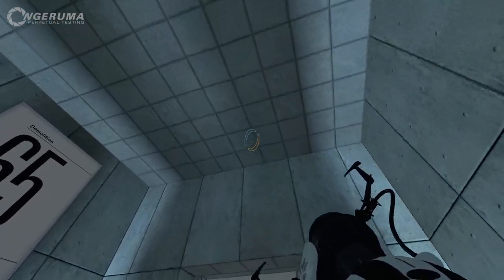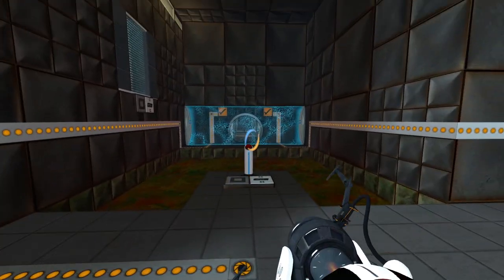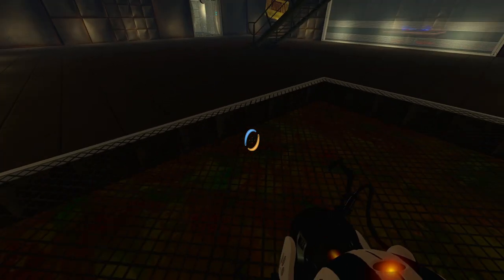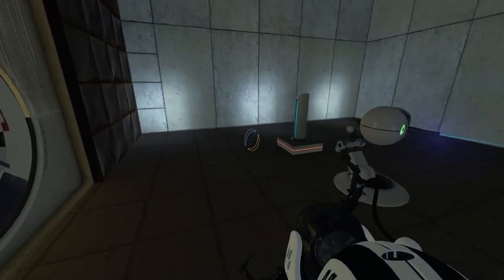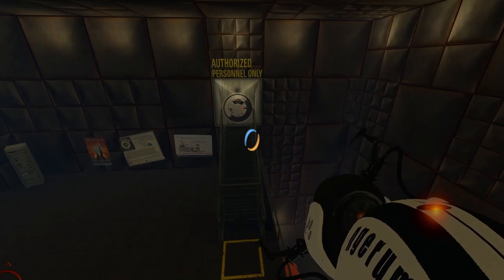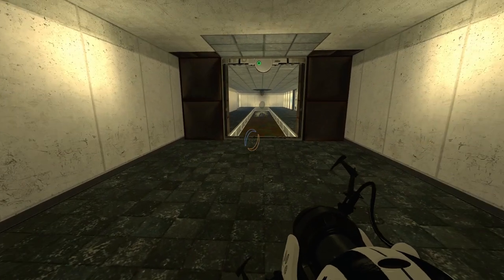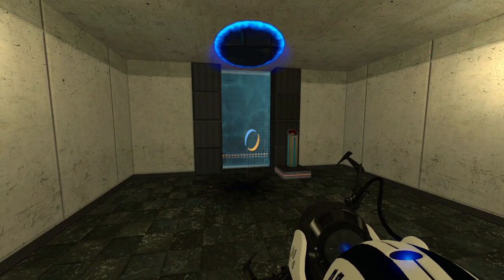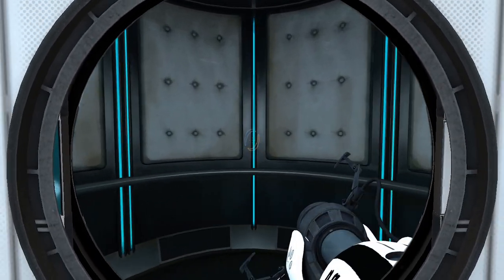"Demolition" | Perpetual Testing #234 | Portal 2 Community Maps & Mods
“Demolition”
By Areng

Portal 1 aesthetics for a seemingly simple puzzle design, that is until you find the backroom area and have to try and work out what is going on with a particularly strangely behaving emancipation field, whilst also dealing with a rocket turret.

SPOILER WARNING:
I’m going to complete it!

P.S.
I am aware of the legitimacy regarding the cake.

All music is in game, and falls under the Valve Video Policy